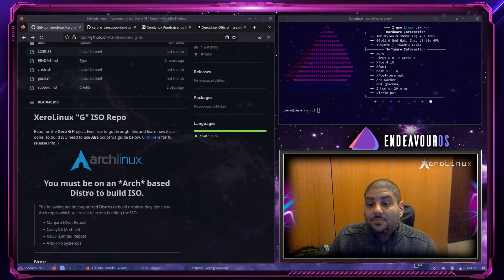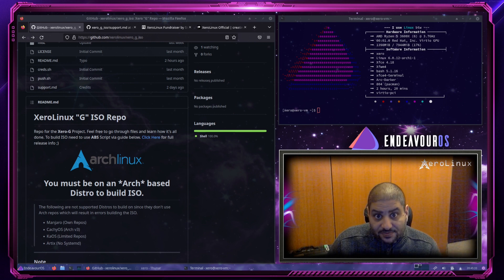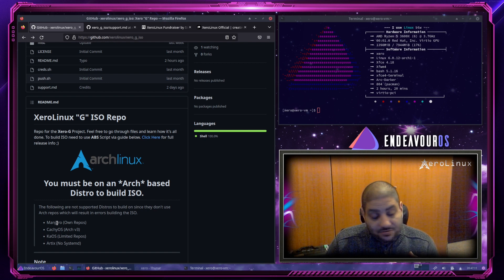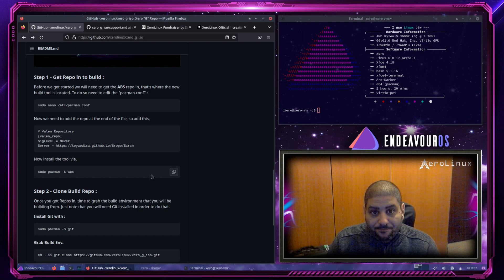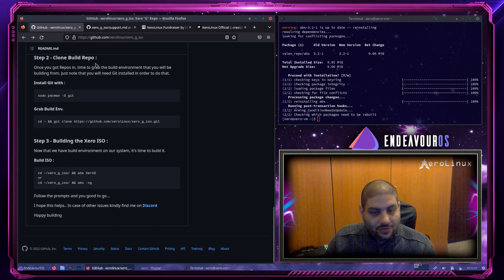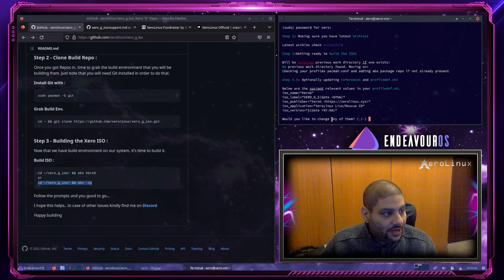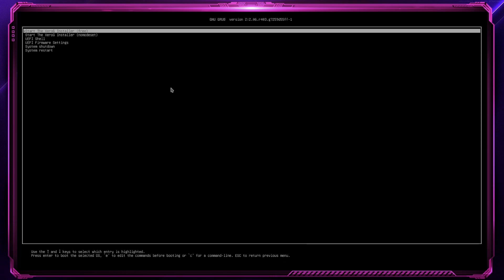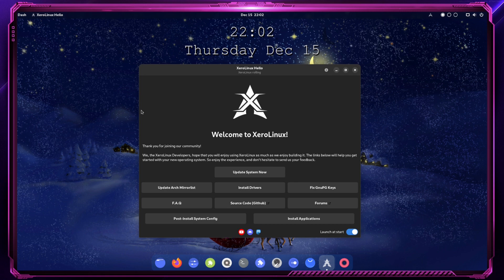Xero "G" (Gnome Edition) Build Guide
Hey there..

XeroLinux Dev